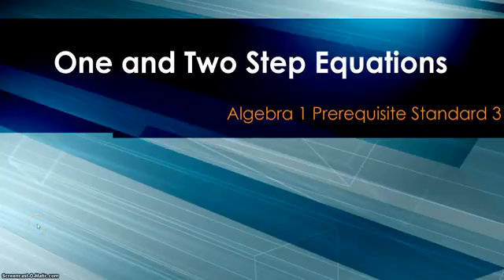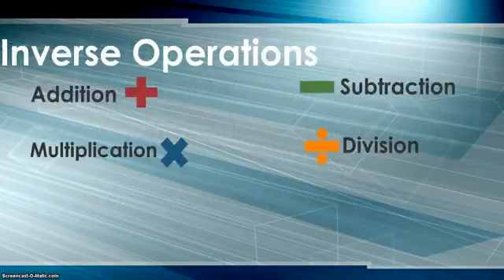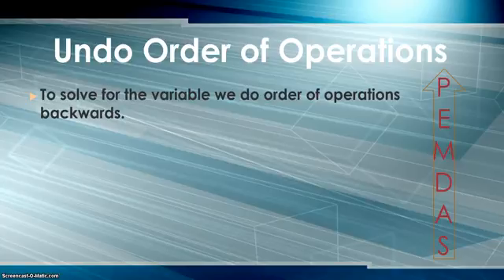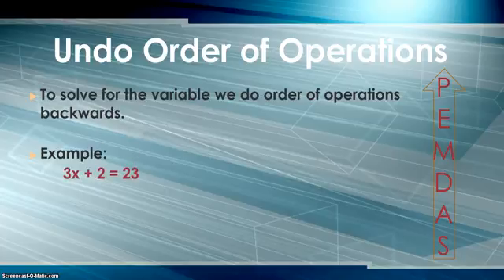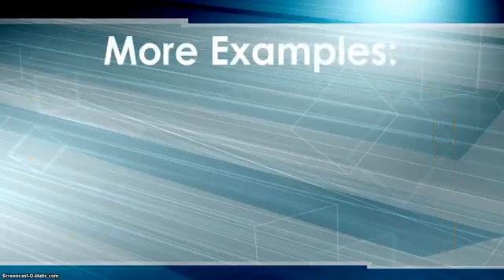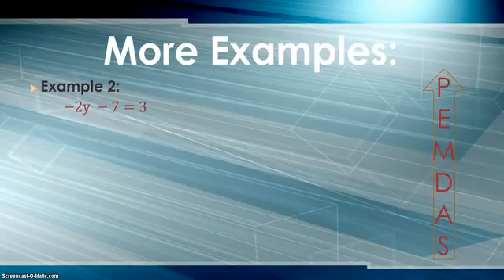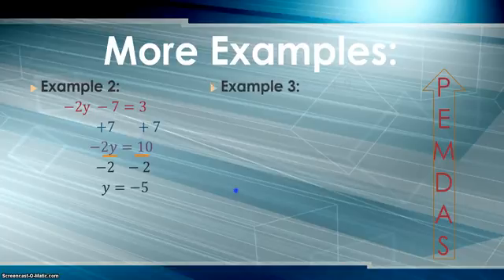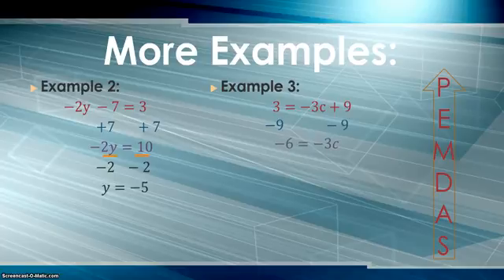Solving One and Two Step Equations